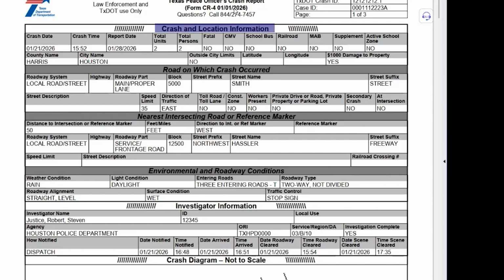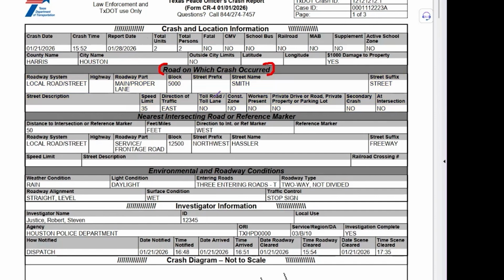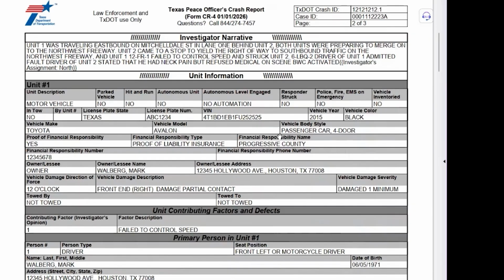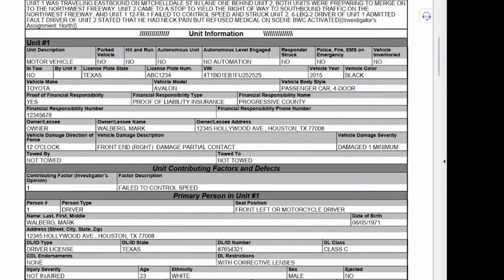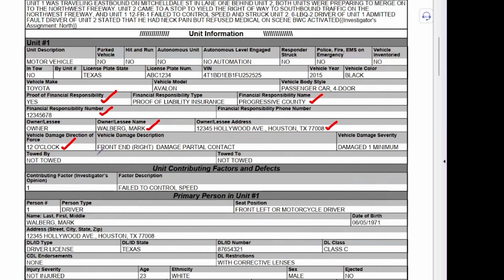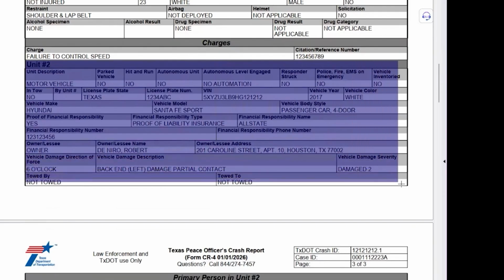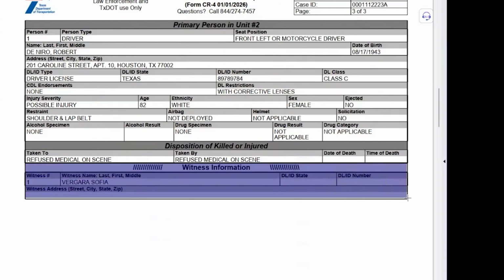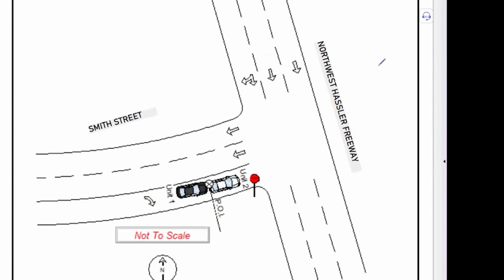Understanding the New Texas Crash Report | Smith & Hassler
Texas has introduced a new crash report format that changes how accident details are organized. Attorney Daragh Carter explains what’s different, how to navigate each section, and how to quickly identify the key facts that can impact insurance claims and legal decisions after a crash.

When you know what to look for, you’re in a much stronger position to protect your rights. If you’ve been hurt in an accident, contact an experienced attorney at Smith & Hassler